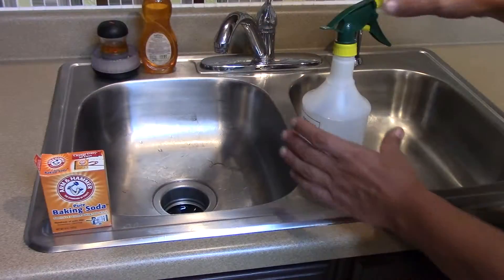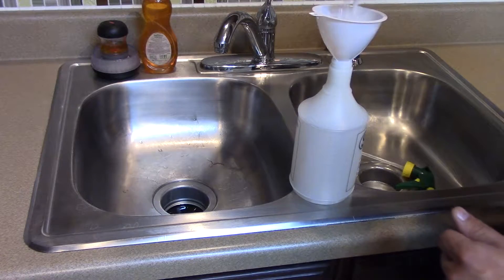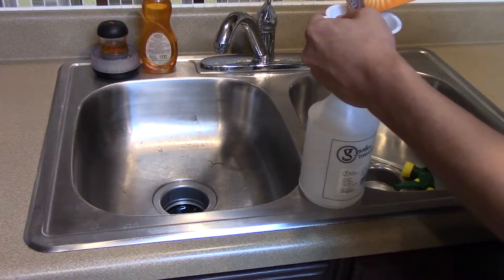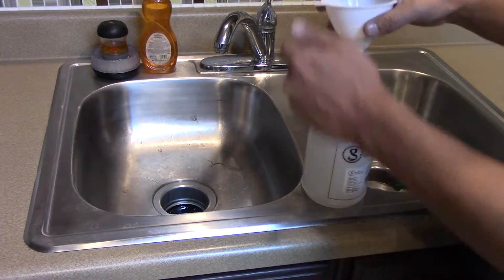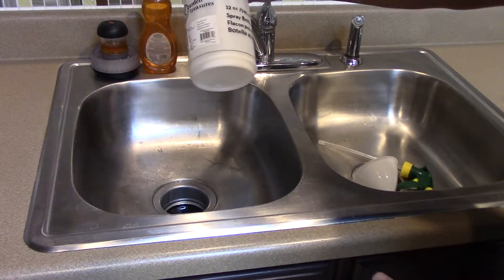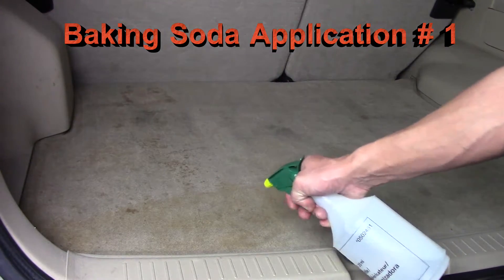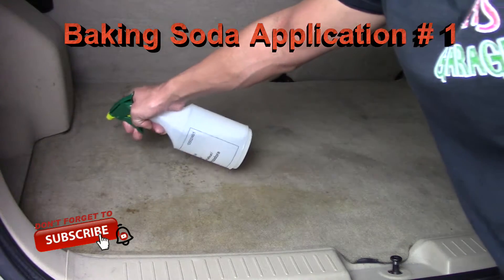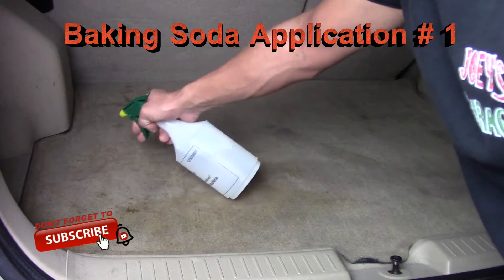Upholstery Cleaning - Home Remedy Hack